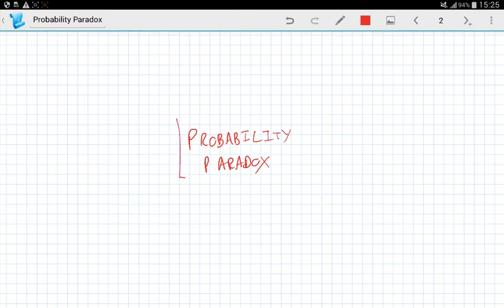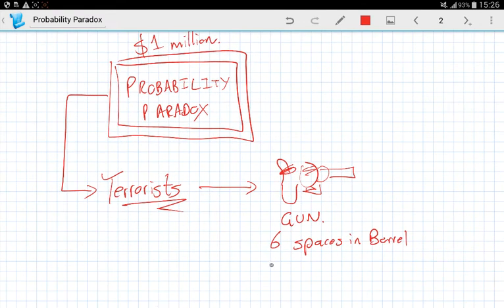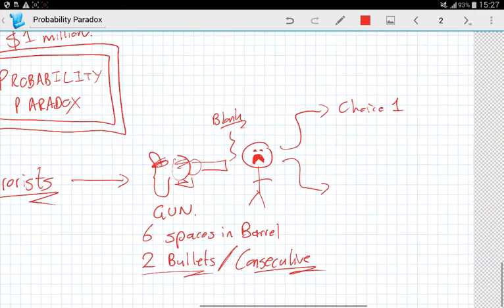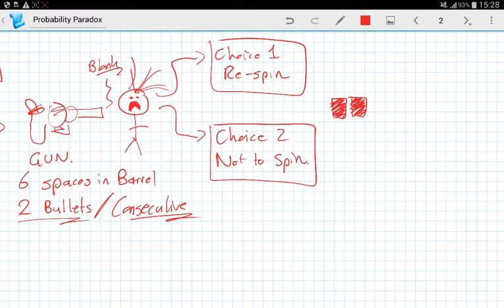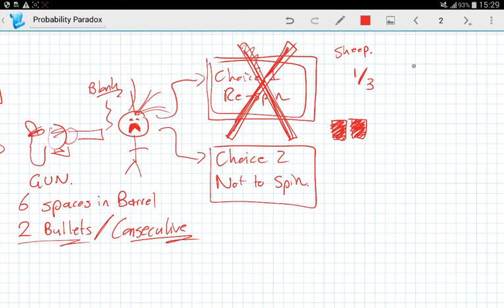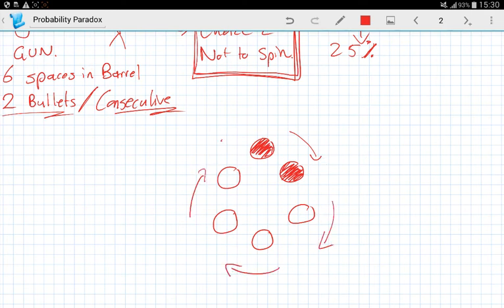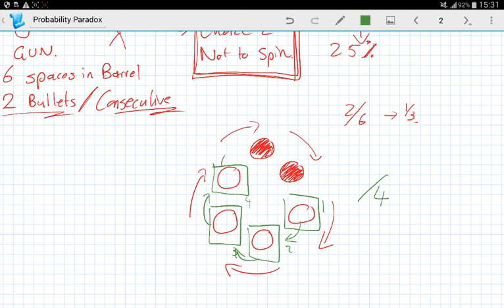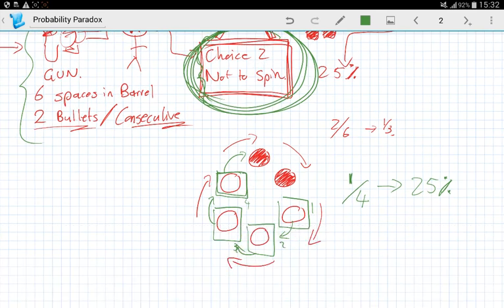Escape or Death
In this video I attempt to make stats a little more fun by going through a ridiculous scenario in a fun and silly way.